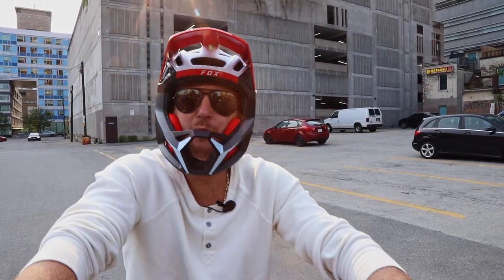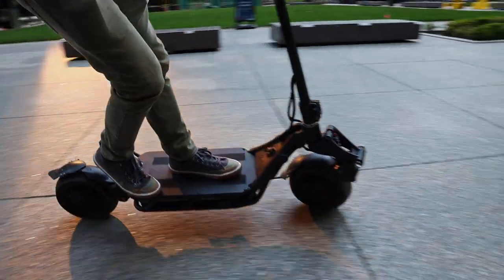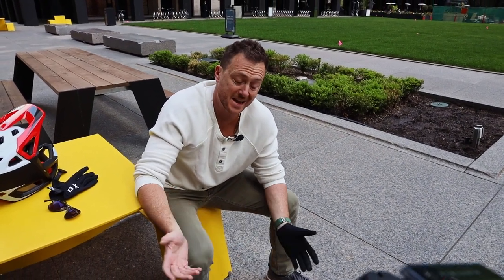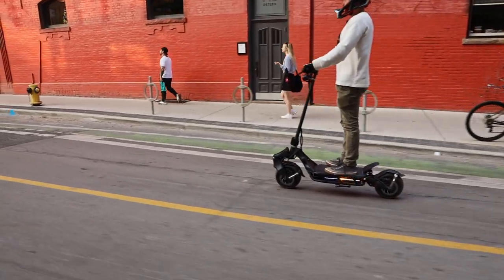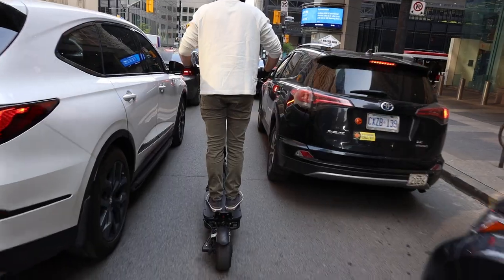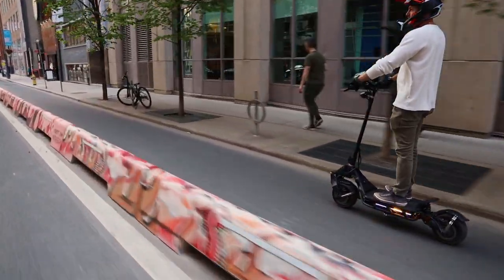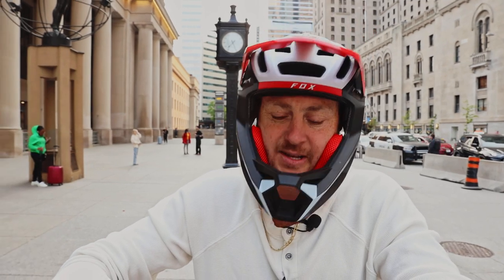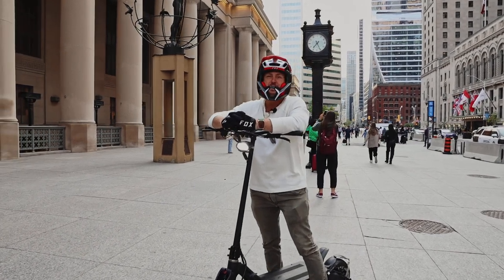The Nami Blast Max Electric Scooter Test Ride and Review - The Ultimate Crossover!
In this exciting video, Barry takes the Nami Blast Max Electric Scooter for a test ride and shares his detailed review. Join us as we explore the features and performance of this incredible scooter that sits as a real crossover between the Burn-E and the Klima models.

One of the standout features of the Nami Blast Max is its patented inverted front fork, delivering exceptional shock absorption for a smoother ride on any road surface. Barry will take you through the scooter's handling and how this innovative design enhances the overall riding experience.

The tubular frame of the Nami Blast Max ensures both safety and versatility, making it the ideal choice for peri-urban users. With an impressive range of up to 100 km, this scooter provides ample autonomy for extended journeys without compromising on performance.

Throughout the video, Barry will share his insights on the scooter's acceleration, top speed, braking system, and overall comfort. You'll also get a closer look at the scooter's design elements, highlighting its sleek appearance and practicality for everyday use.

If you're in the market for a high-performance electric scooter that combines power, durability, and style, the Nami Blast Max is definitely worth considering. Barry's review will provide you with valuable information to help you make an informed decision.

Let's dive into Barry's Nami Blast Max Electric Scooter review and discover why it's becoming a popular choice among electric scooter enthusiasts.

Range
100 KM

Top Speed
80km/hr

Motor
1500Wx2

Battery
60V40AH （LG 21700）

Brakes
Hydraulic Brake 2piston

Tires
11 inch tubeless CST

Cargo Capacity
120kg

Net Weight
45kg

Display
Nami Blast display

Charge Time
5.5 hrs